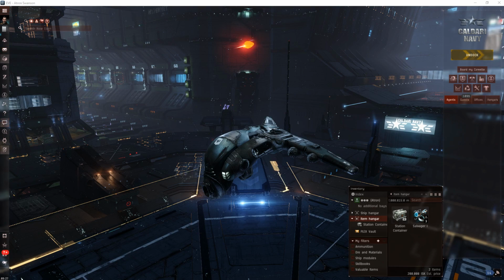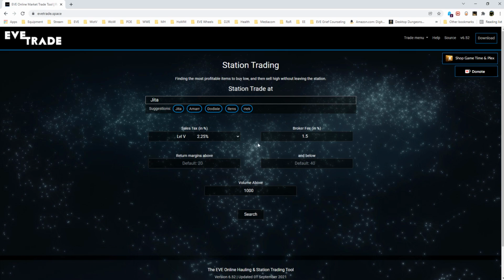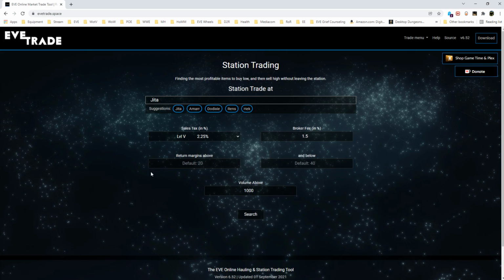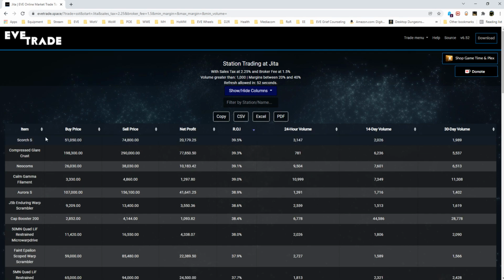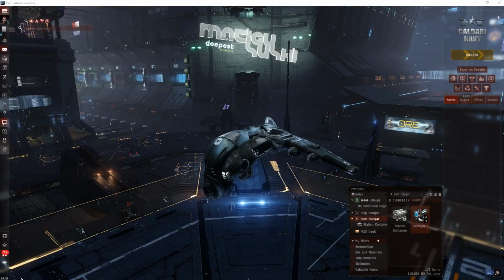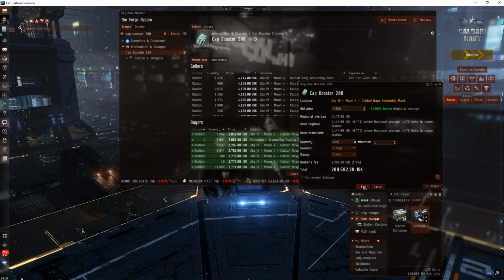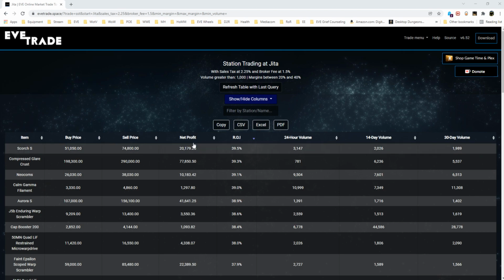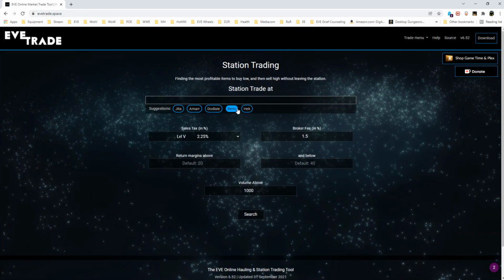Tool Intro for Station Trading - EVE Trade - EVE Online